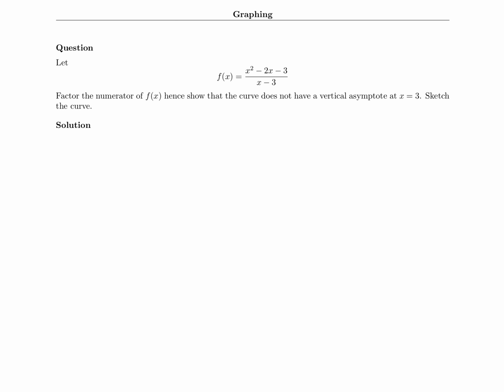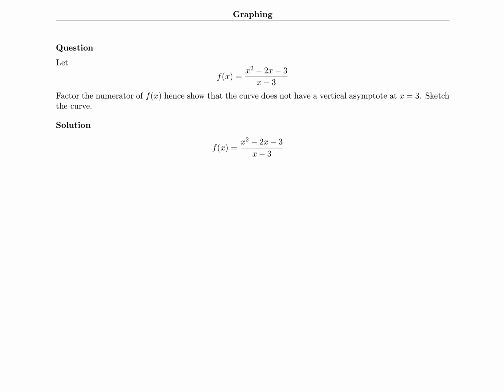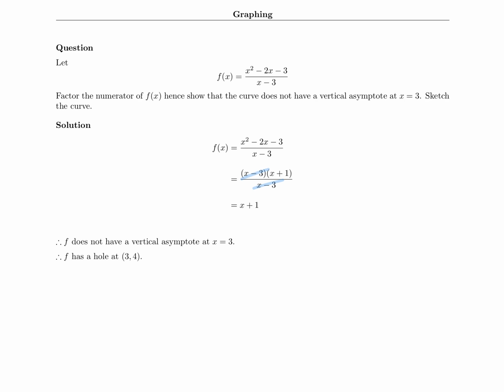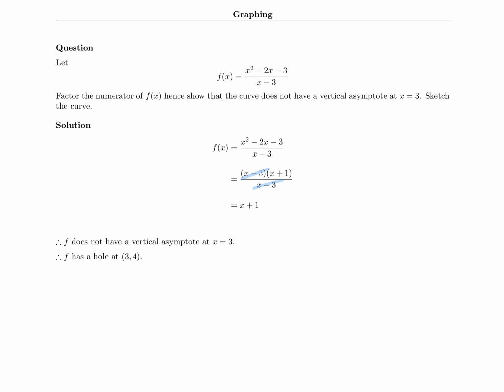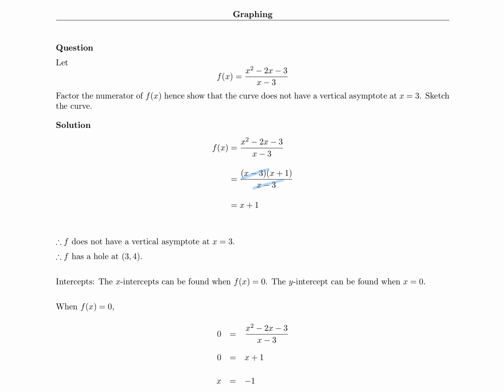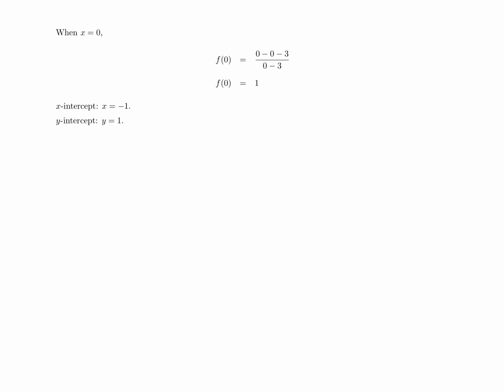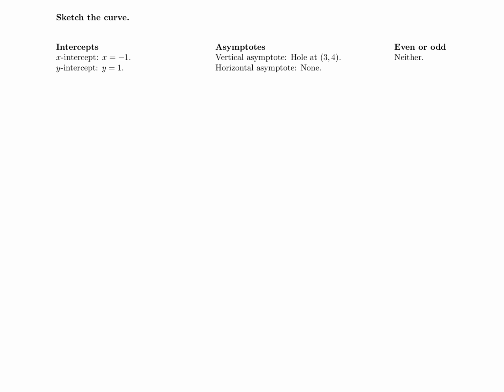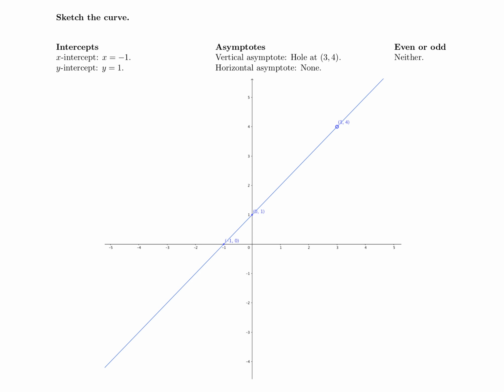3u Graphing #3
Part of a 3u graphing series where we look at graphing rational functions, and later, slightly different types of functions.